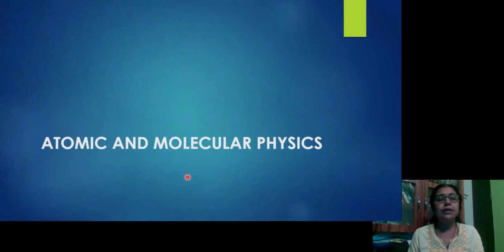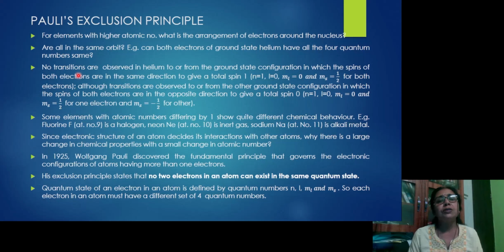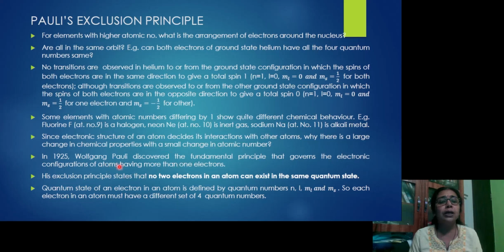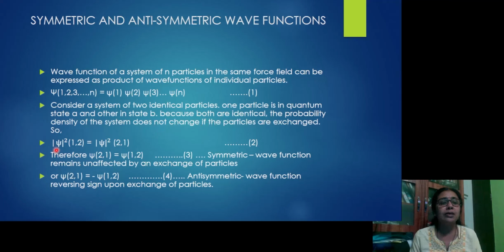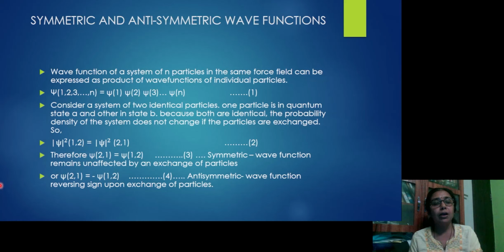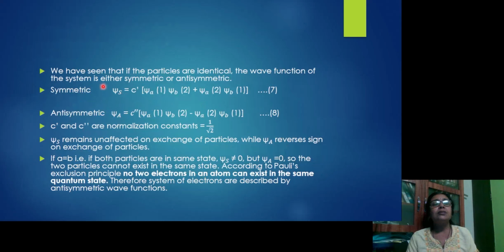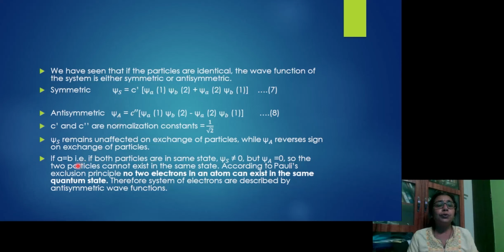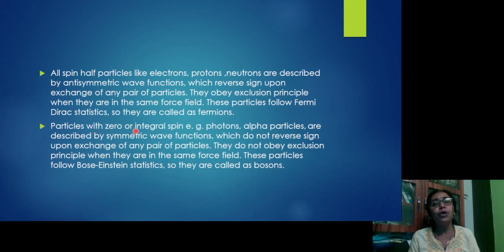Pauli's exclusion principle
Pauli's exclusion principle, symmetric and antisymmetric wavefunctions